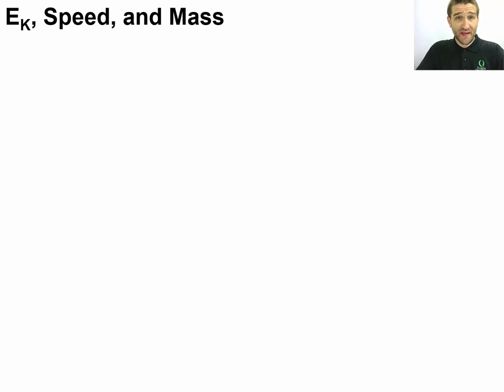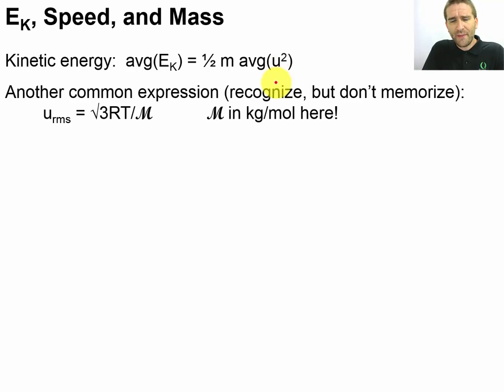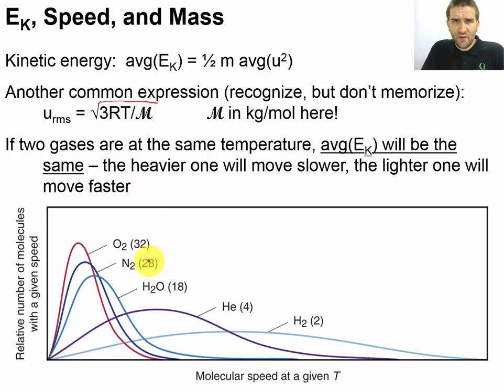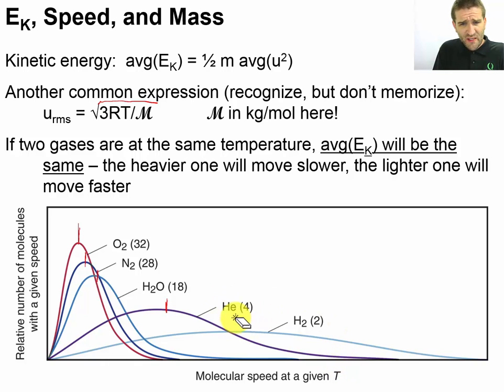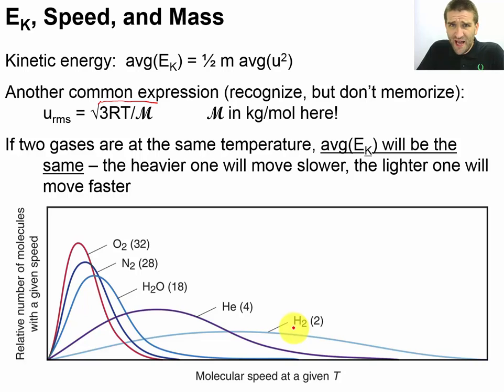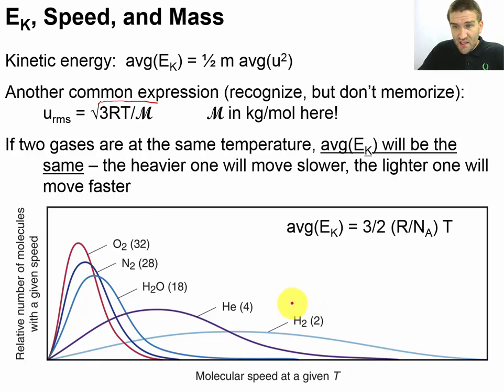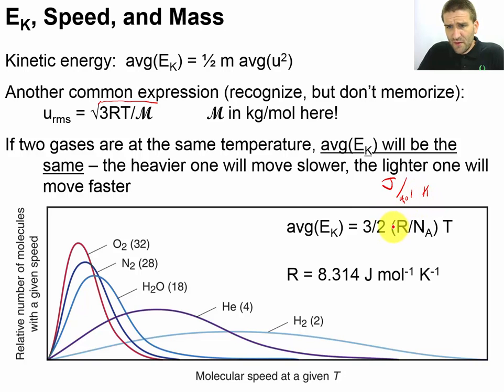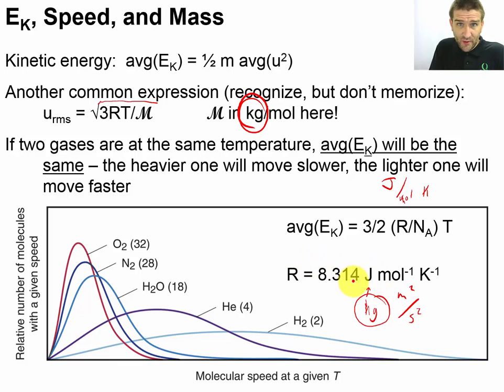Chapter 11 - 06 - Ek, Speed, and Mass